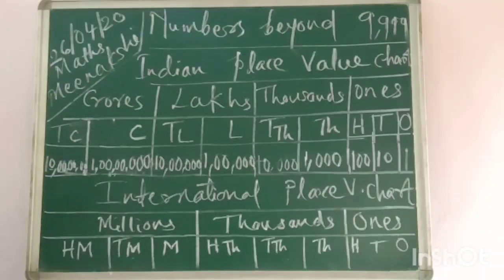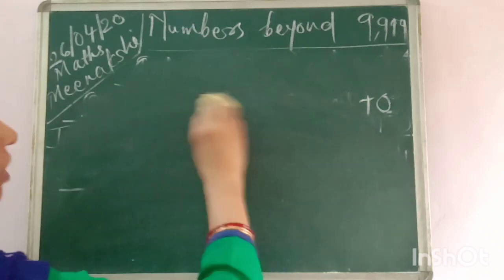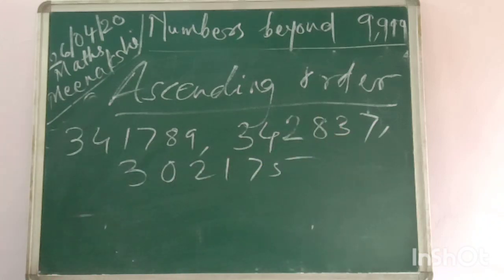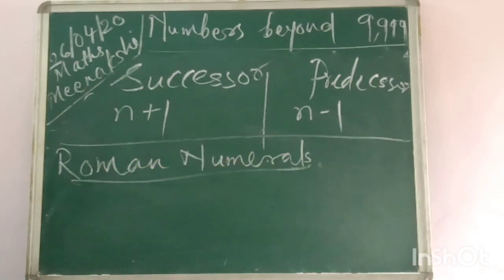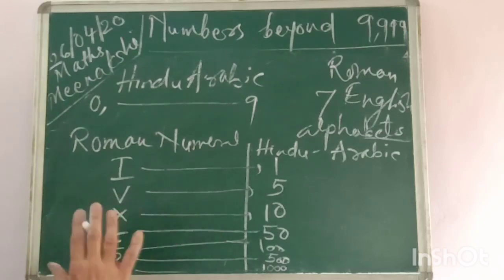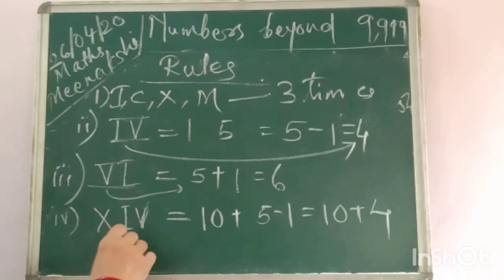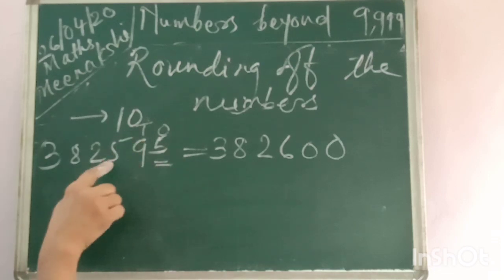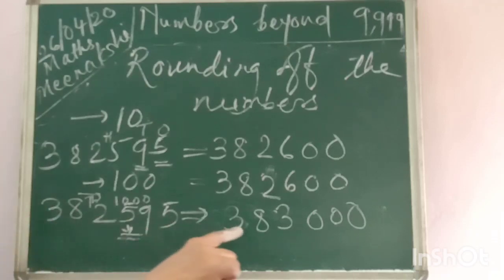Class 4 Mathematics Chapter 1 Revision By Miss Meenakshi